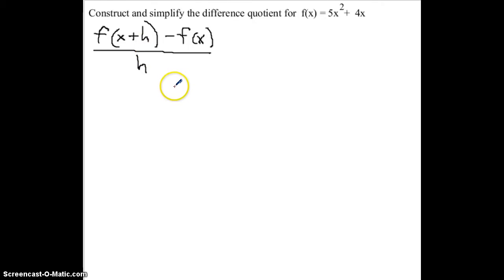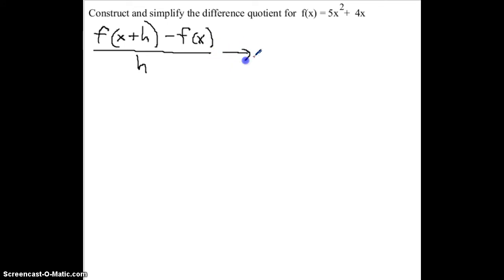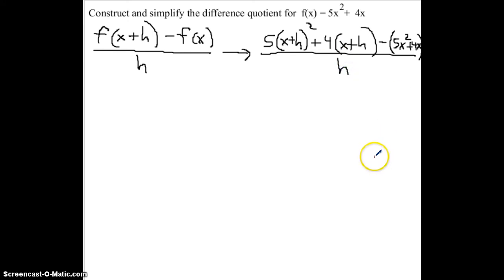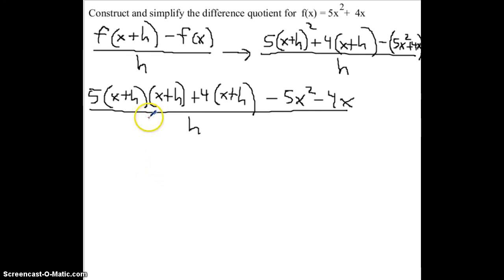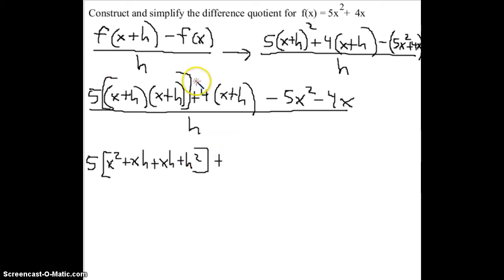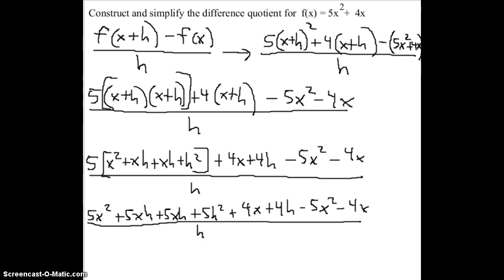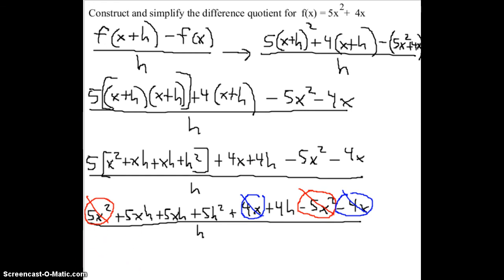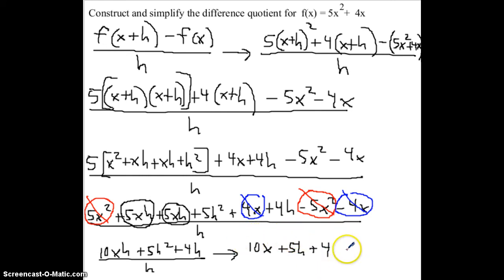Construct and simplify the difference quotient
math tutoring video